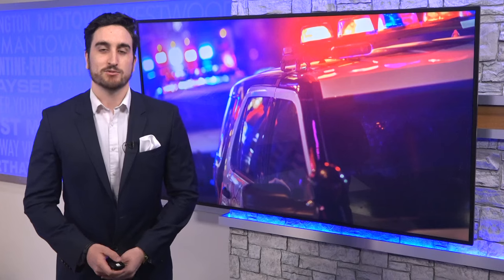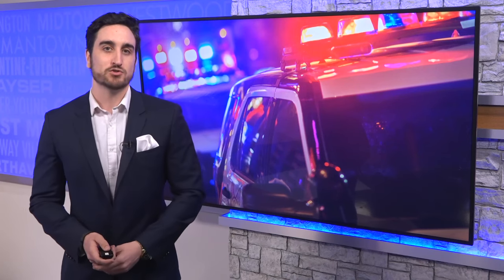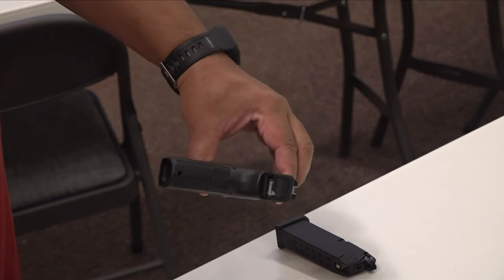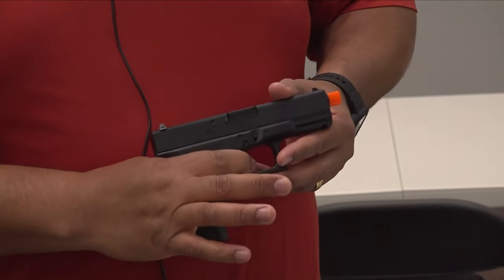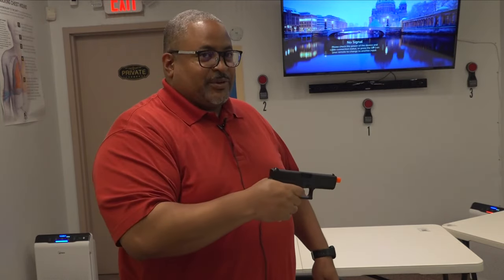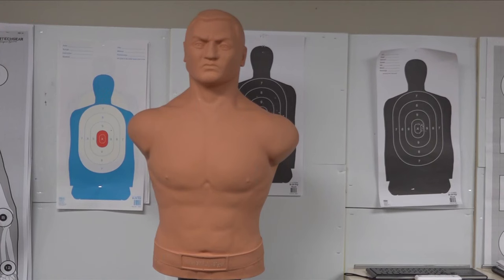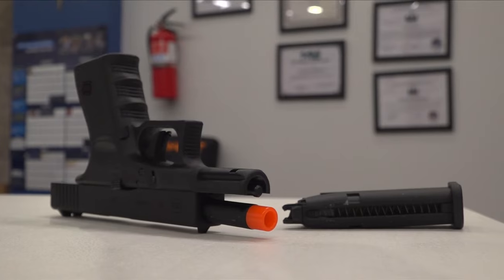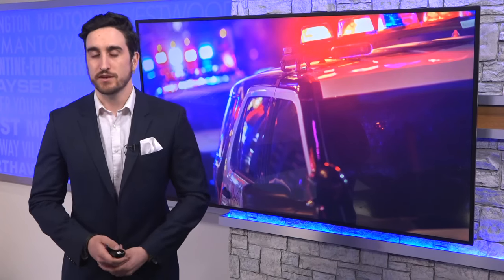Firearms experts provide detail danger, accessibility of Glock switches as cases rise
A Glock switch is a device that can quickly turn a handgun into a semi-automatic machine gun. Possession of one is a felony punishable by up to 10 years in prison.